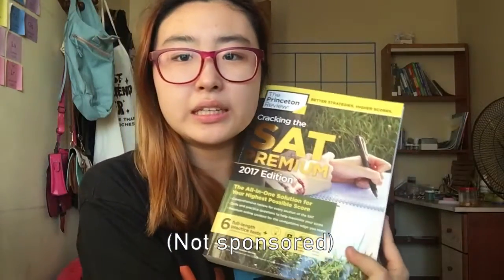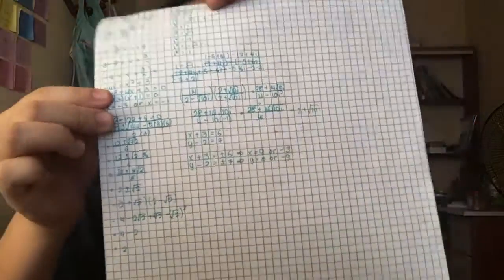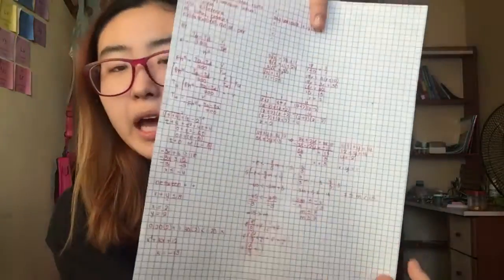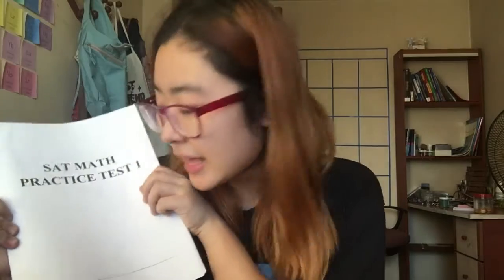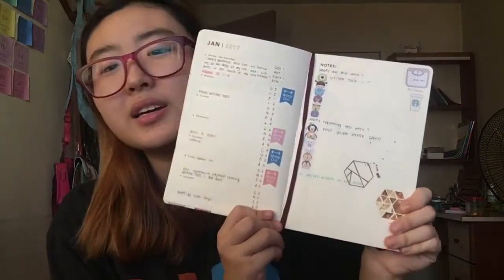HOW I STUDY FOR MY SAT | MISH MISH